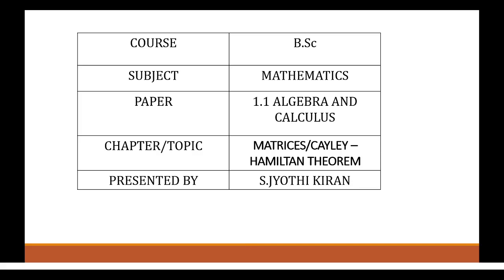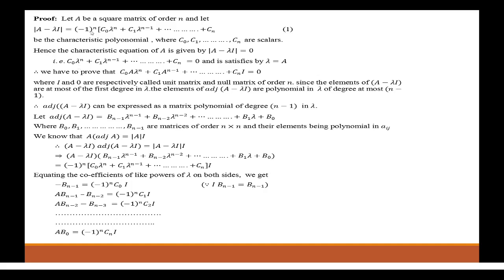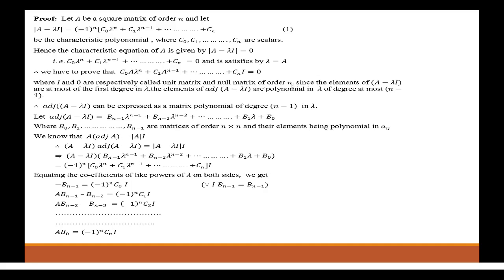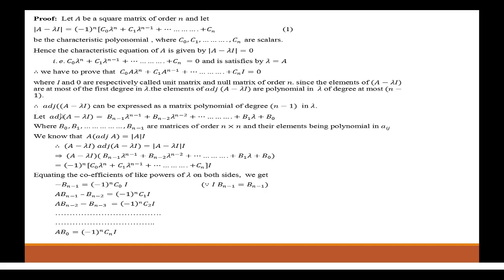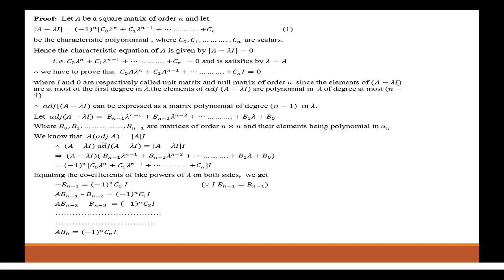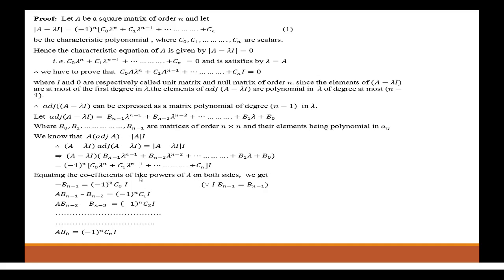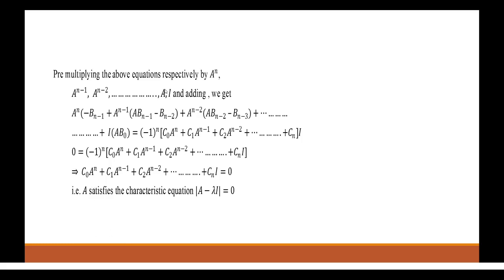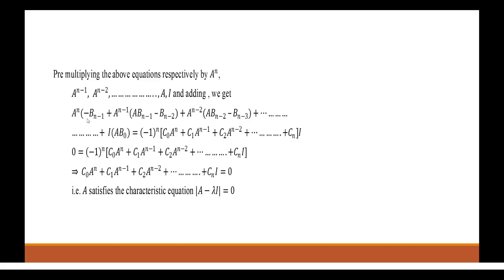Cayley-Hamilton Theorem -problems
58-Cayley-Hamilton Theorem-problems